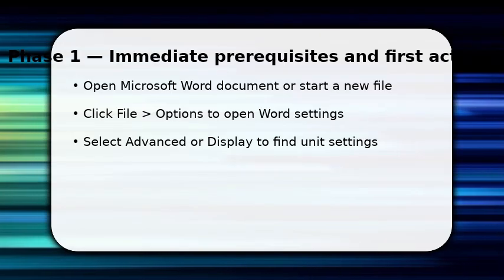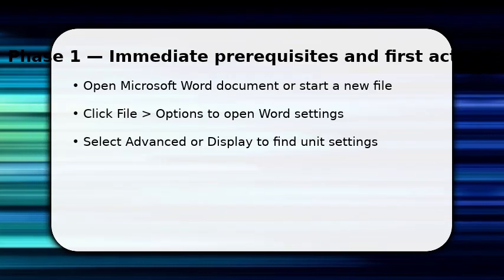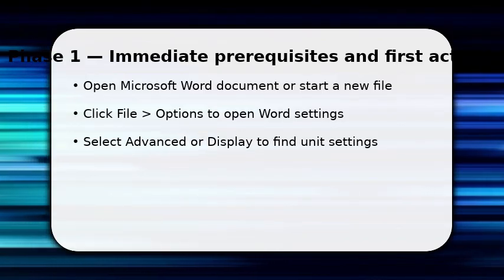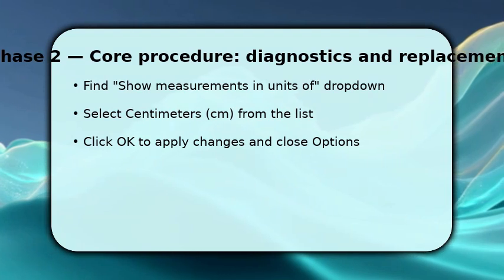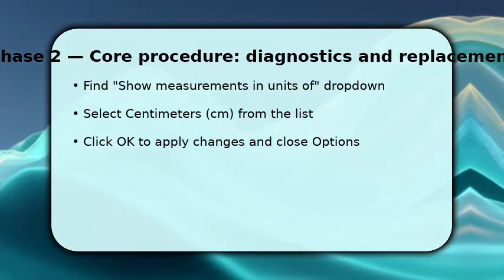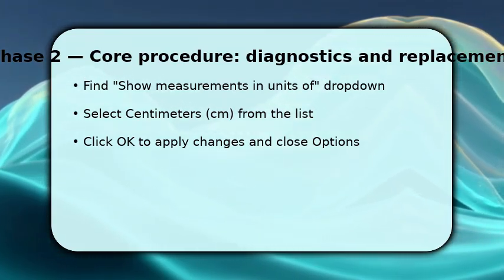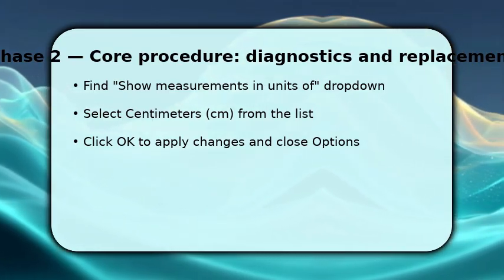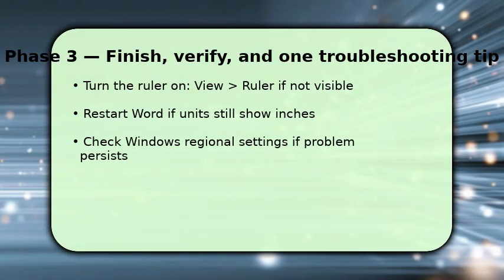How to Change Word Ruler to Cm (updated)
How to Change Word Ruler to Cm (updated) | 🔒 Surfshark VPN Deal — Stay private and secure. $1.99/mo + 3 Months Free ▸

Learn the simple steps to convert inches on your word ruler into centimdictions for precise measurements. This updated guide covers essential techniques and tips, perfect for students and DIY enthusiasts alike.

convert inch to cm, word ruler conversion,